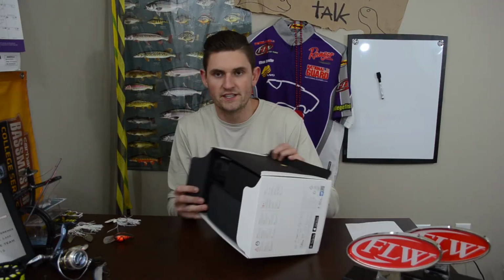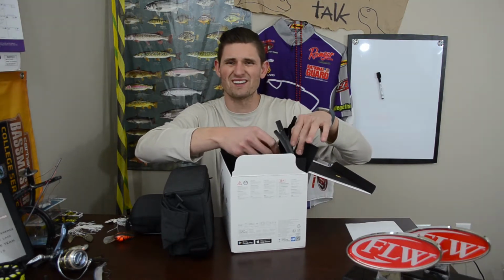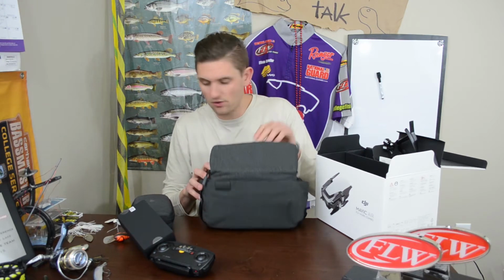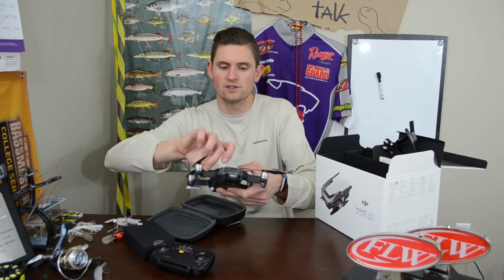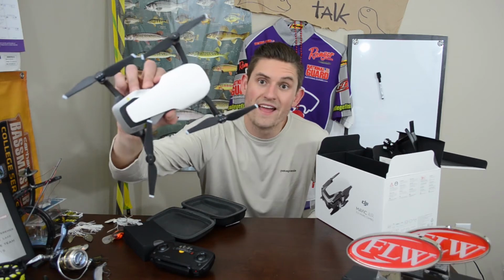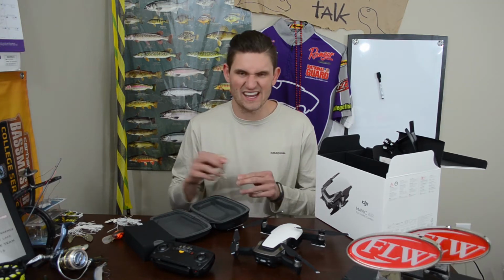My Dog Tried To Eat My BRAND NEW DRONE!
Just picked up the DJI MAVIC AIR Fly More Combo! All I can say is WOW! I have only flown it a couple times so far and I am beyond impressed. I am not a big fan of unboxing videos but I figured for a purchase like this, I might as well do it!

Let me know what your thoughts are and if you have any suggestions!

My Favorite Fishing Camera